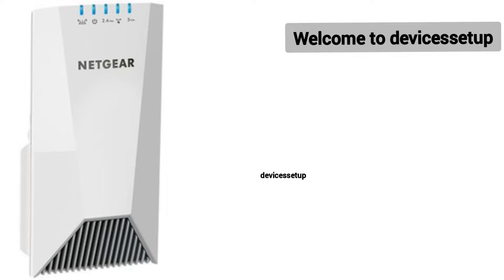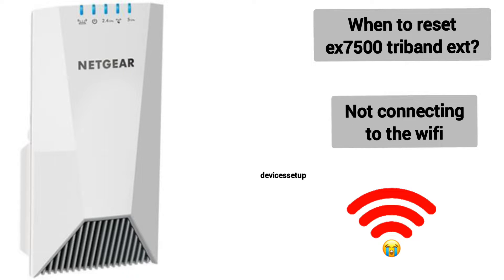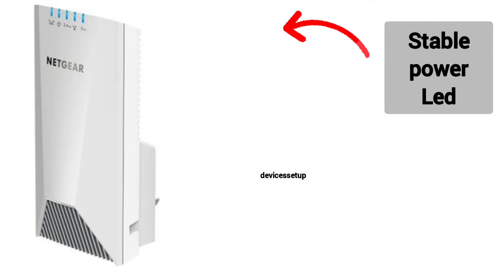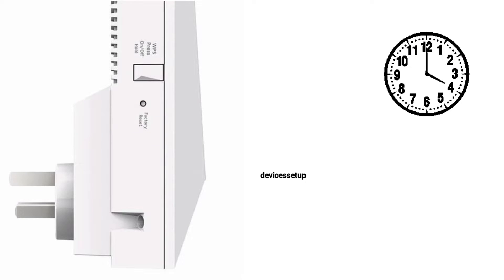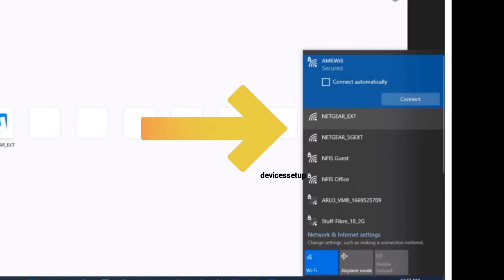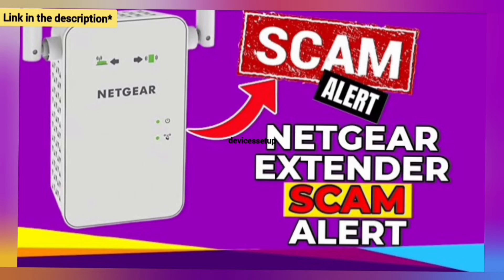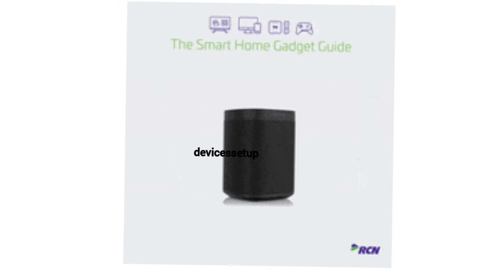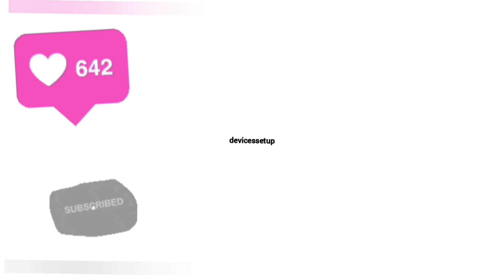How to Reset Netgear Ex7500 Ac2200 Triband Mesh Extender? Netgear Extender Guide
If you are looking for instructions on how to reset netgear ex7500 extender then this video will guide you step by step. In order to reset netgear nighthawk ex7500 ac2200 triband wifi mesh extender, you need to out a paperclip inside the reset hole of the ext for around 10 secs while the ext is still plugged in to the wall.

After Successful reset you will be able to see "Netgear_ext" network name in your wifi list.